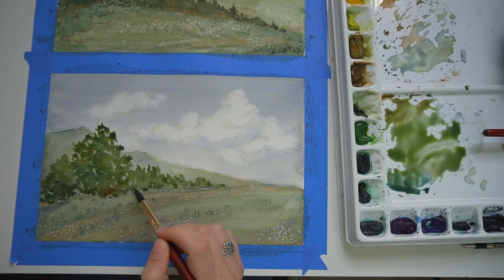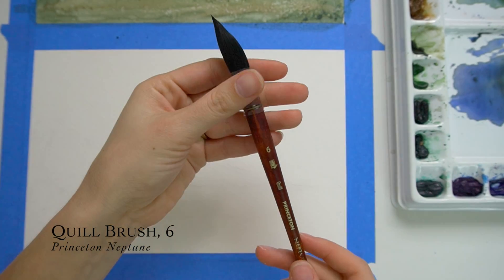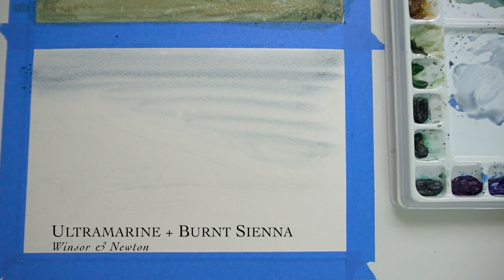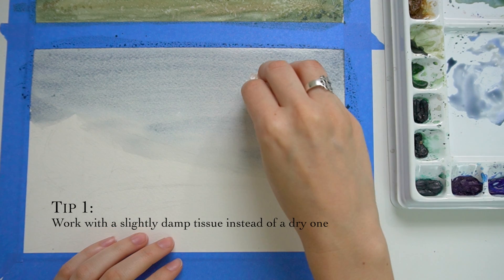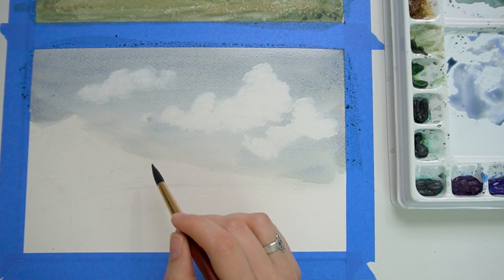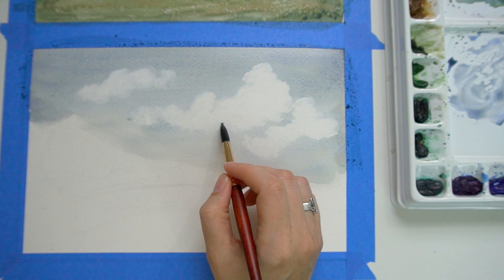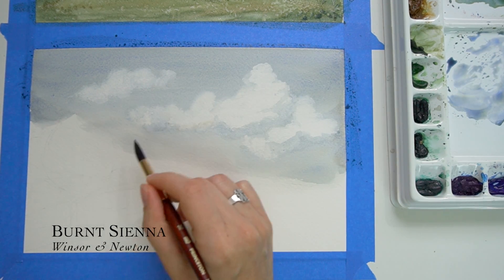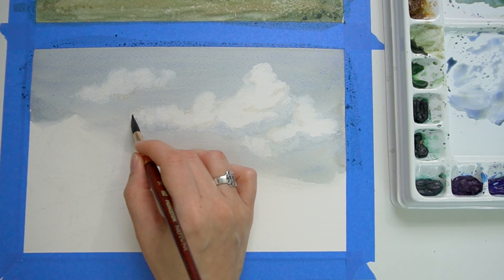Easy Watercolor Tutorial: Painting Fluffy White Clouds For Beginners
I am so excited to dive into this dedicated mini tutorial!  Watercolor clouds can be so intimidating and I have definitely had my shares of failures to get to this point, but I think I finally have the watercolor technique nailed down.  In this video I'll share 5 of my favorite tips for creating beautiful, fluffy white cumulus clouds (not Columbus...)

SUPPLIES :
Paper: Strathmore 300
Large Palette
Watercolor brushes: (quill, size 6) (round, size 10)
Colors Used:
Burnt Sienna
Sap Green
& Bath Tissue

CHAPTERS:
00:00 Introduction
01:15 Step by Step Watercolor Clouds
05:45 Clouds with COLOR!
06:40 Outro

How to Paint White Clouds with Watercolor - Beginner Tutorial